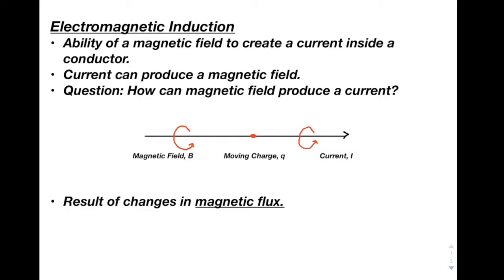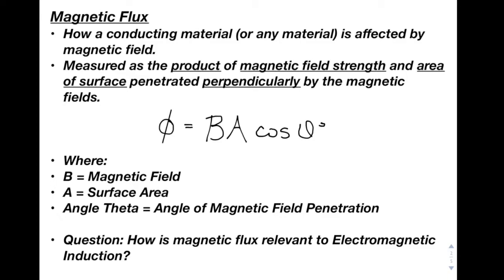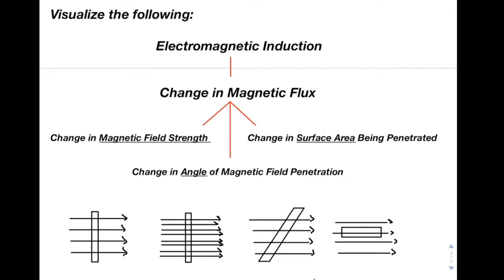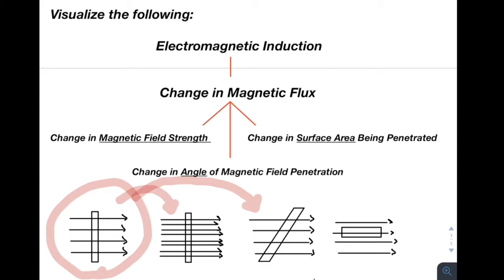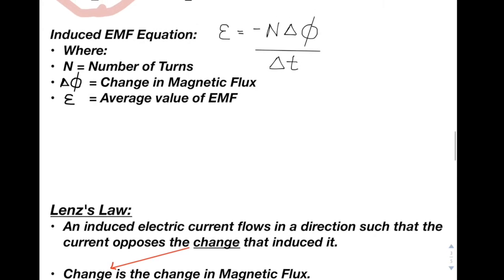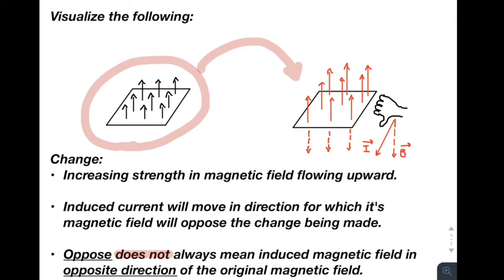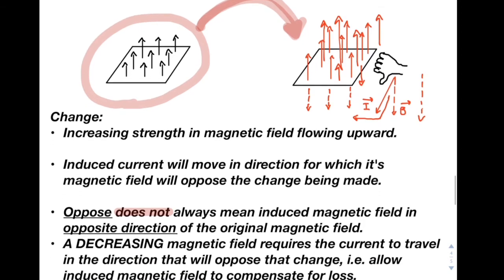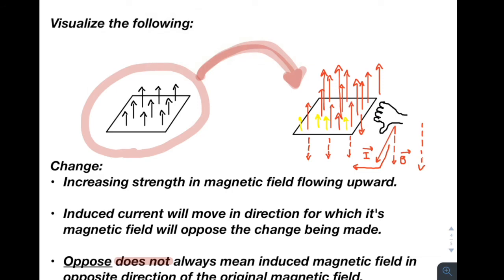Wk. 6: Electromagnetism Concept Video